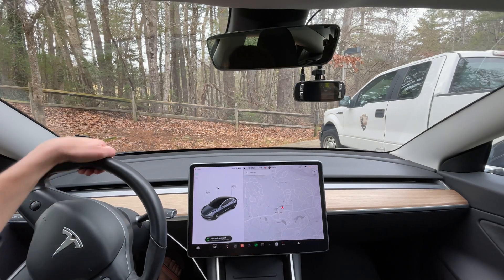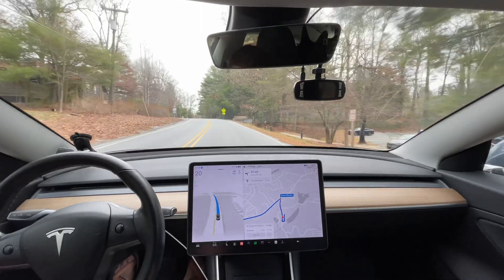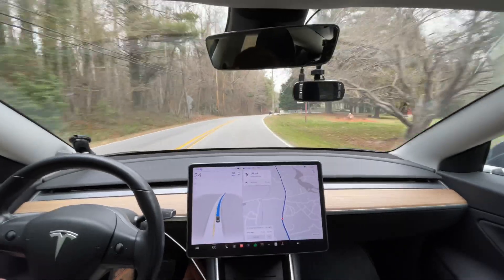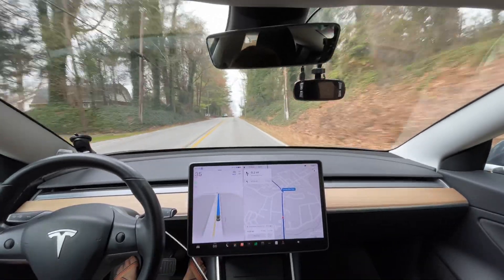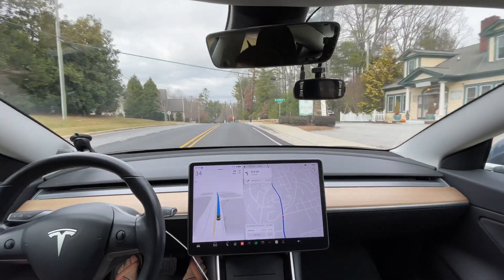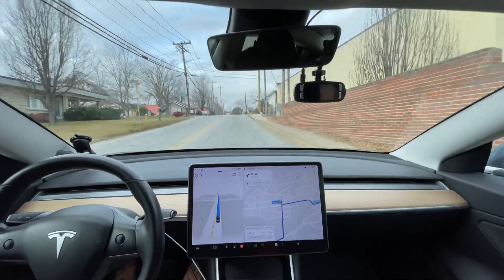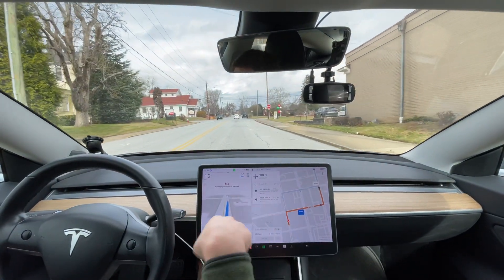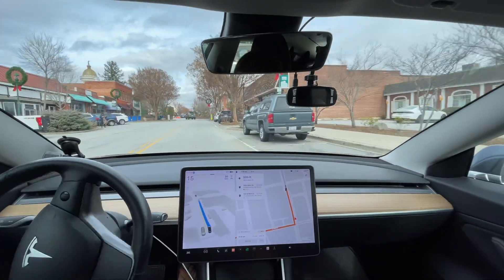Tesla FSD Beta 11.4.9 Massive NAV Improvements!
This is Tesla Full Self Driving Beta 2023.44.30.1 / FSD Beta 11.4.9

Chapters:
0:00 Beginning